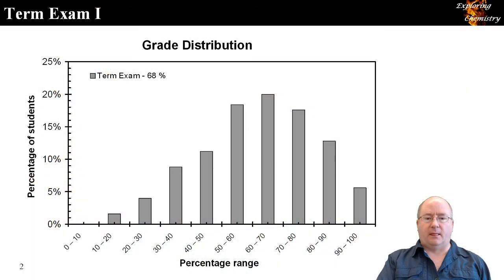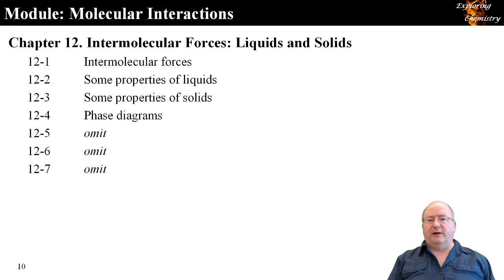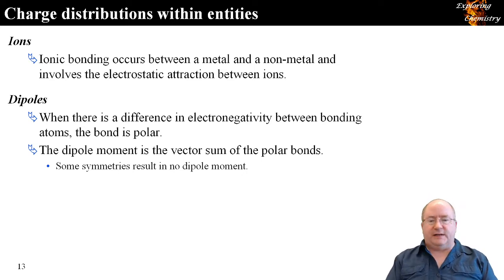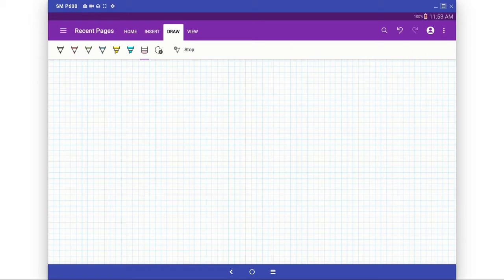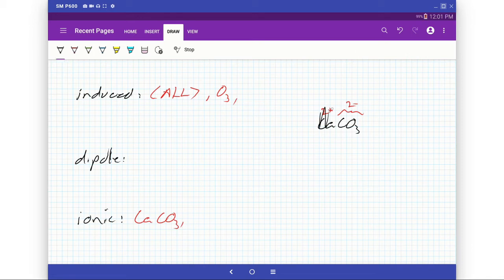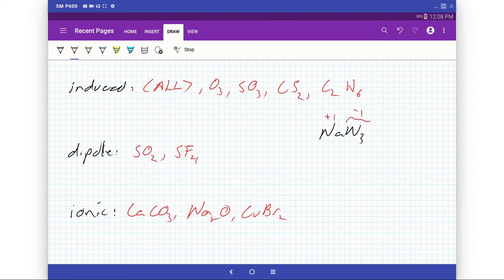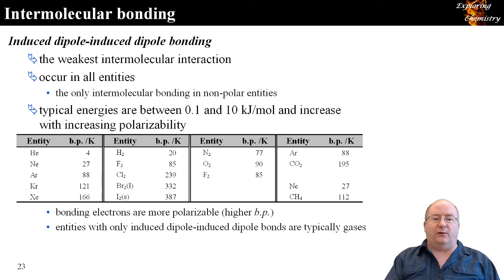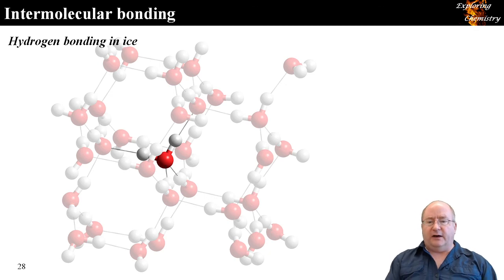Intermolecular interactions 01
charge distributions: induced dipole, dipole, ion
Induced dipole strength: polarizability
Dipole strength: dipole moment
Ion strength: ion charge

induced - induced interactions
dipole - dipole interactions
hydrogen bonding